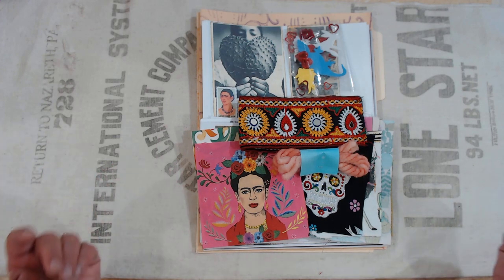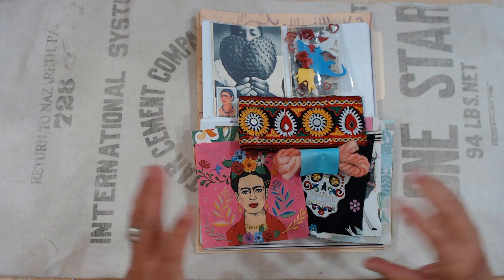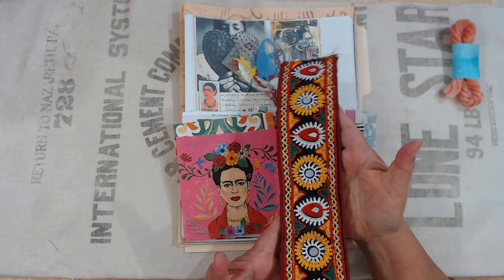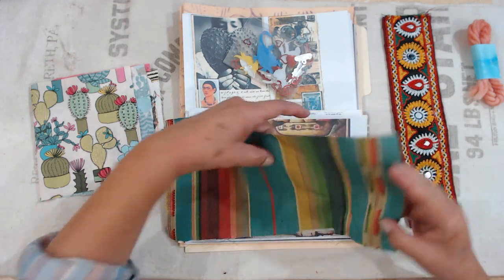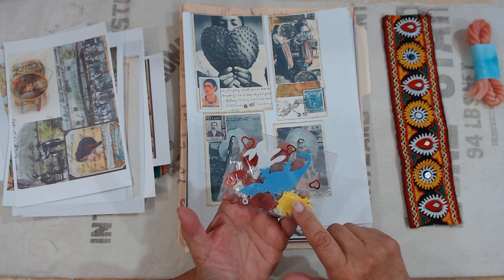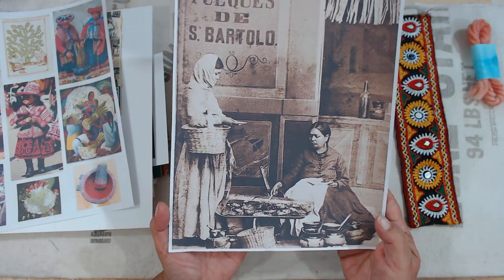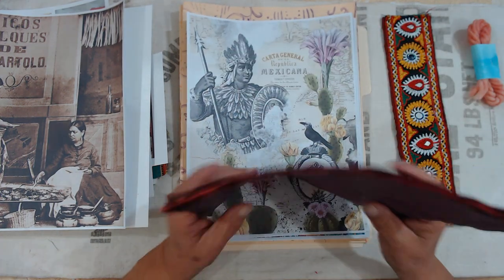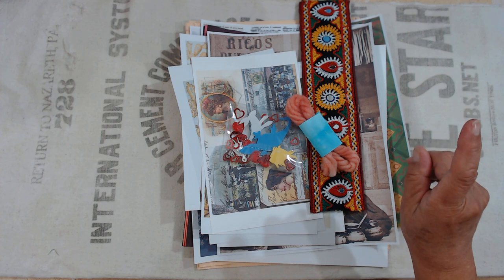Latin Artisans (July Kaboodle)